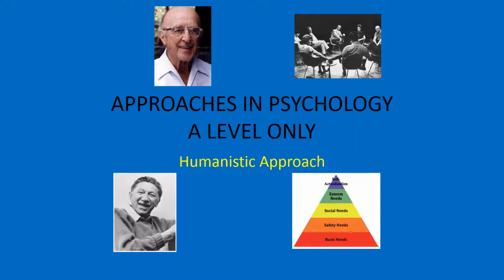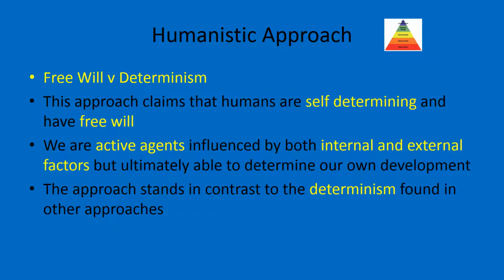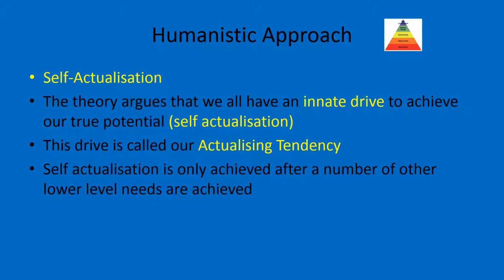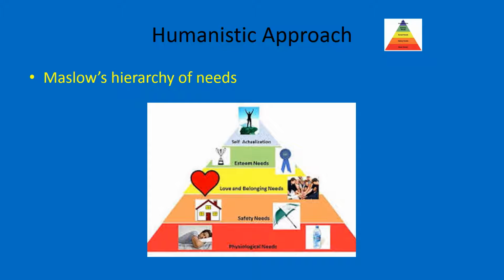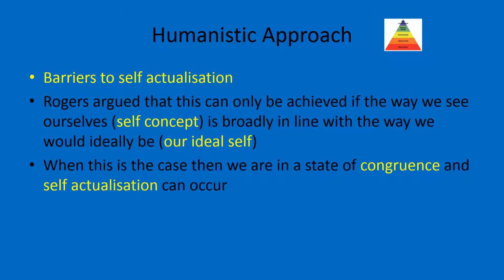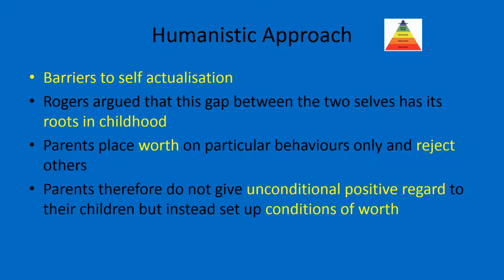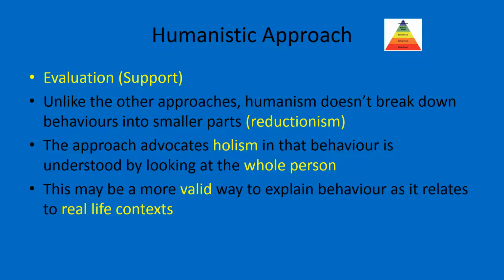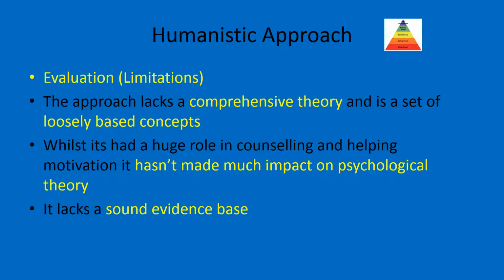Humanistic Approach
Revision lesson for AQA A Level Psychlogy